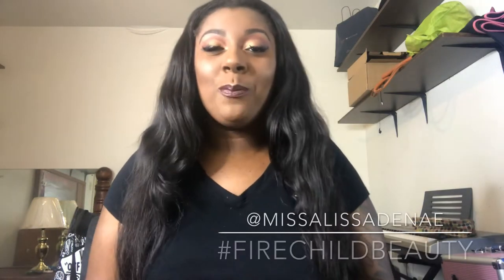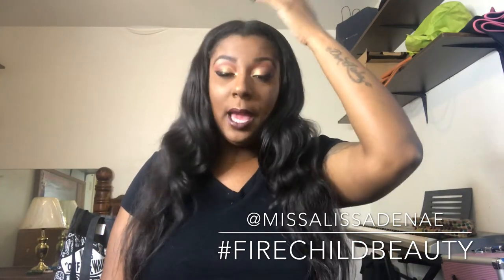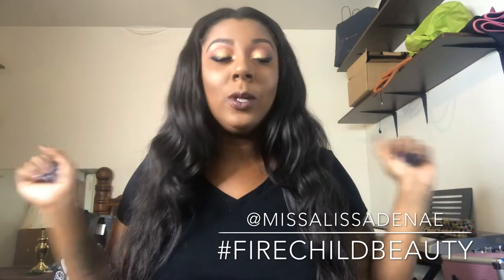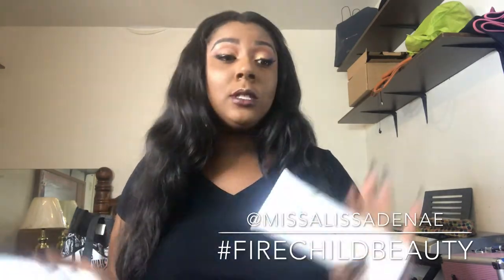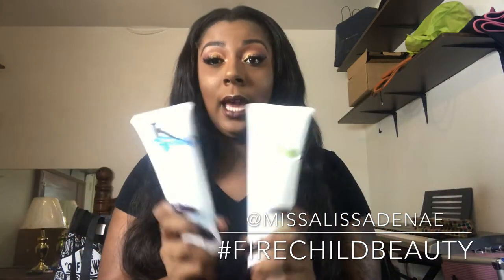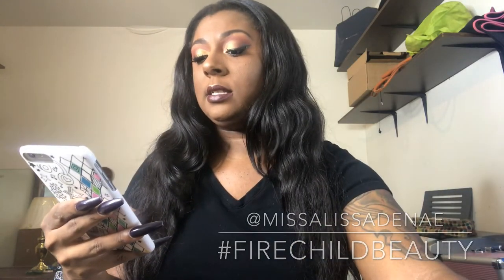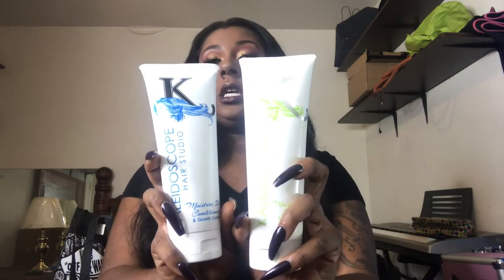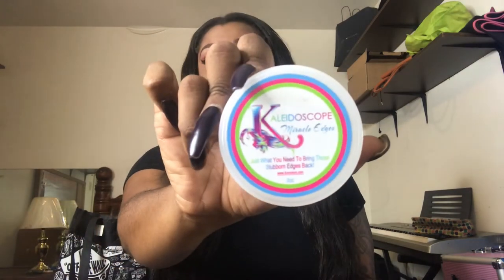KALEIDOSCOPE HAIR STUDIO PRODUCT REVIEW | MISS ALISSA DENAE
Miracle Drops - Revitalizes hair follicles and strengthens weak hair.